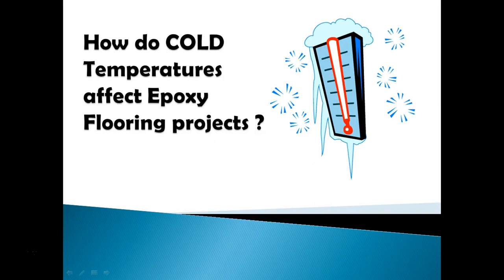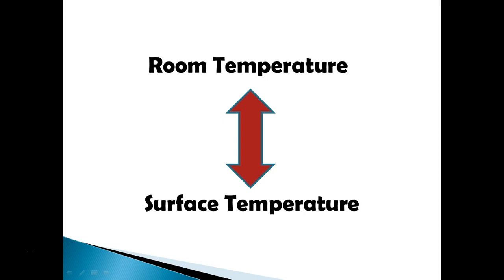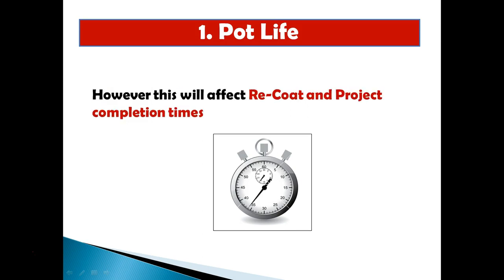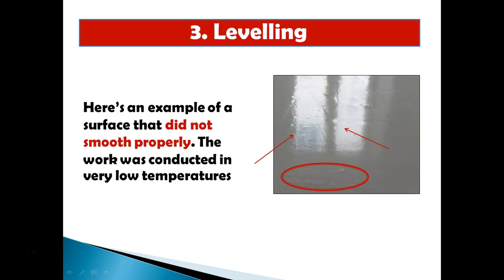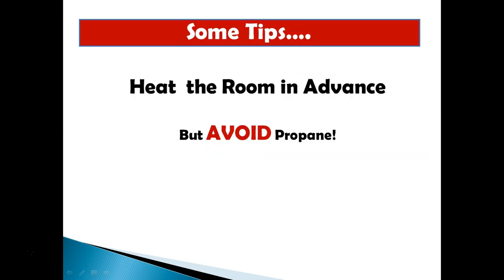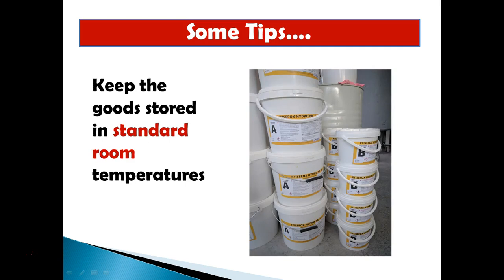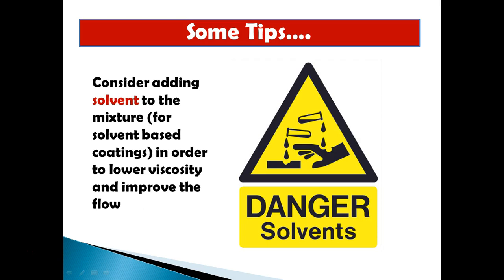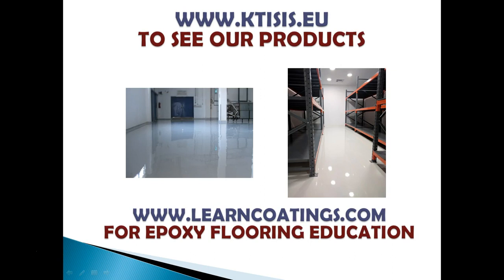Applying Epoxies in Cold Temperatures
Cold temperatures can affect epoxy flooring in several ways:

Curing times

Low temperatures slow down the curing time of epoxy products. This can be a benefit as the working life of the product is prolonged but it also means that projects will take longer to complete. Re-coat times may be affected leading to delays in completing the project. But final curing time is also affected. A floor that under normal conditions could be handed over to the client after 3 days may require 5-6 days.

Thixotropy and viscosity of the product

Viscosity of the product is also affected. Epoxy in low temperatures don’t flow as nicely when the temperature drops. As a result your epoxy that is meant to be self-leveling may not actually level! I learnt this the hard way (see picture below) when a few years ago I underestimated the cold surface temperature of a marble slab. The product never properly settled and we were stuck with trowel marks.epoxy screed leveling problem

Humidity Problems

When working in low temperatures, increased humidity in the atmosphere may also affect your floor. In cold temperatures the dew point tends to be closer to the actual room temperature. This leads to increased relative humidity. As a result you may get moisture settling on the uncured epoxy. This may lead to blushing, reduced gloss and surface defects on your floor.

(for a comprehensive explanation on how dew point can affect you coating have a look at this article)

Most technical data sheets of epoxy products recommend applying the product at a minimum of 10 degrees Celsius (50 F). From my experience once the temperature drops under 15C (59F) you will run into flow problems and curing will slow down.  If you try applying epoxies at temperatures under 7-8 degrees Celsius (45F) it is likely that curing will be extremely slow and ineffective.

So how do we deal with the issues that I have described above? First of all make sure that your products are always stored in room temperature so that effects of low temperatures are minimised. Another solution is to explore the possibility of heating the project area with air conditioners or conventional heaters. However I don’t recommend using propane powered heaters or cannons. I have experienced all sorts of problems with these (like surface discolorations). You can also explore adding solvents and accelerators to your epoxy product. Jack Josephsen has written a great article on this subject.

My final point about cold temperatures is probably the  most important to keep in mind: Often the best solution is to delay the start of the project until the weather gets warmer. This may mean telling the client to wait several weeks or months for conditions to improve. There will always be pressure to complete projects quickly (as well as the fear of losing a project to a competitor). However sometimes it is in your best interest to protect your reputation and only move forward if the right conditions are in place.